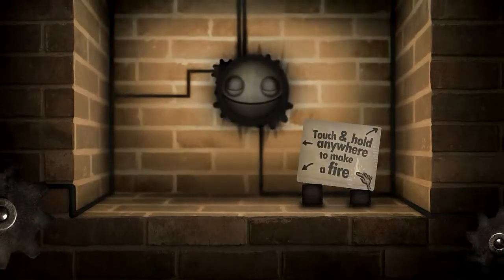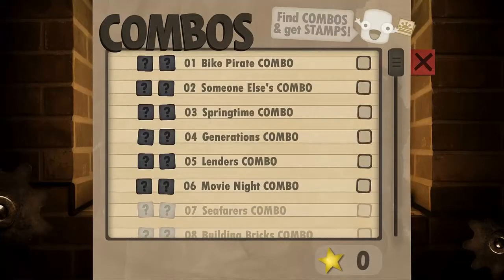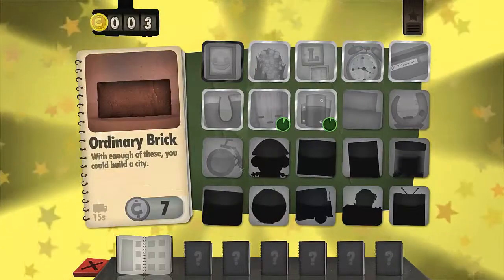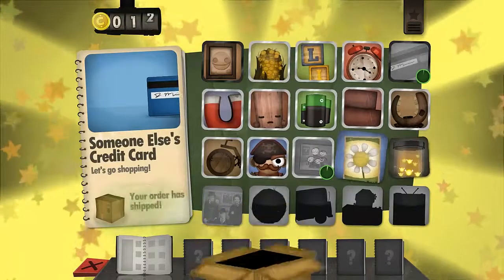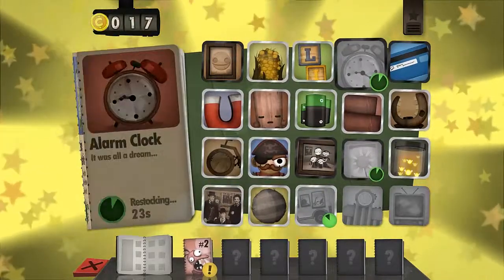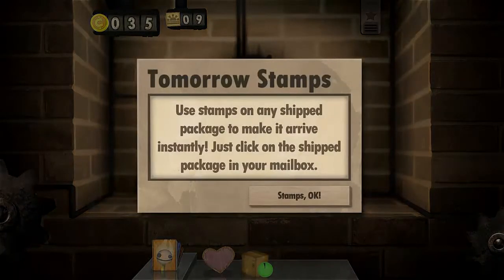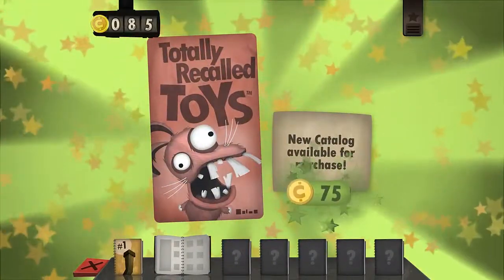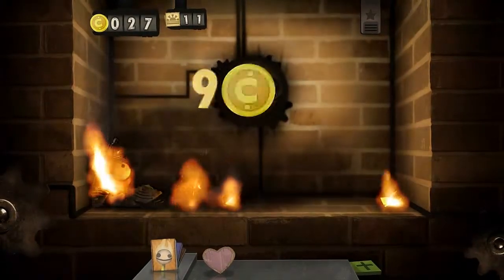2 Year YouTube Anniversary: 30 Minute Impressions | Little Inferno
Welcome to the day that marks my 2nd year doing YouTube. I hope you all enjoy the videos that I have created for this special occasion.